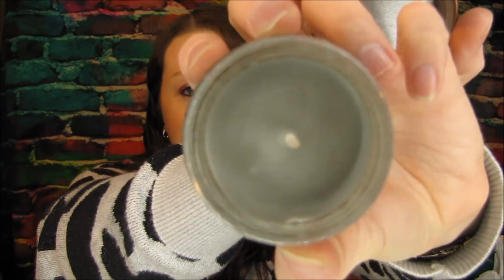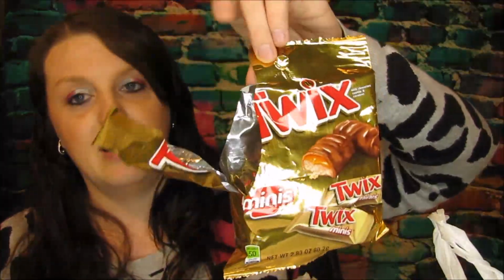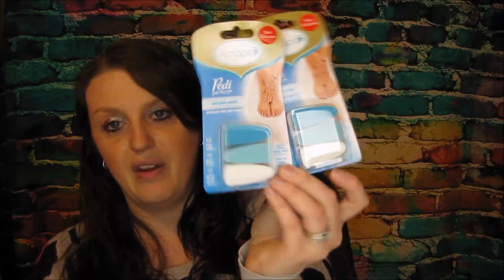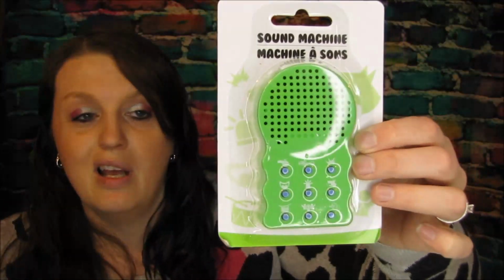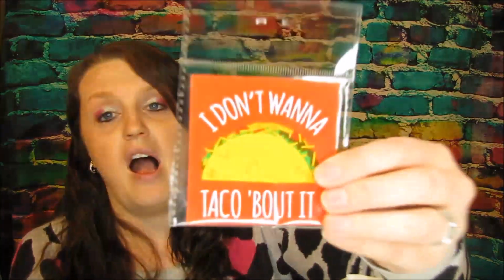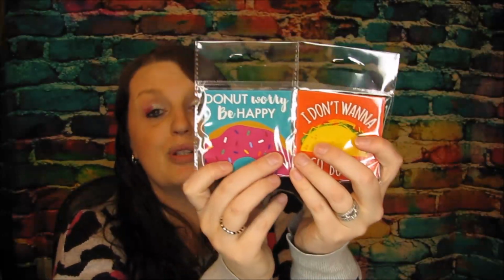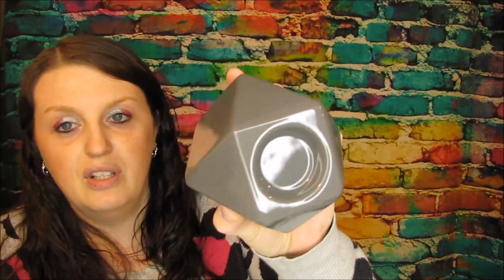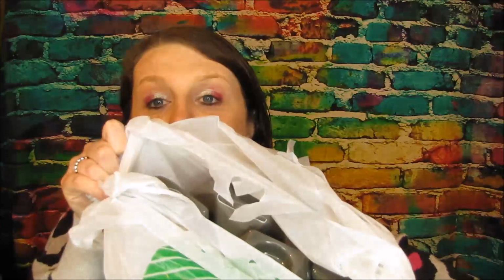Dollar Tree Haul March 31st 2018